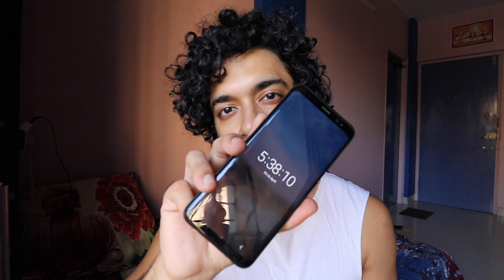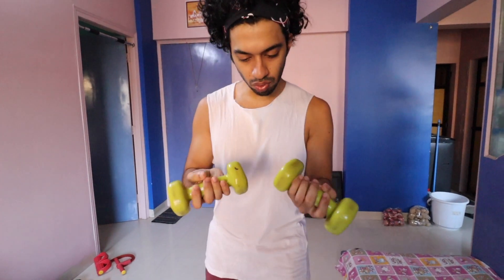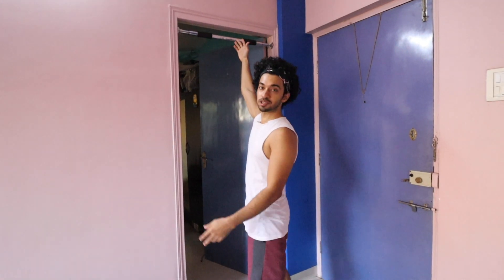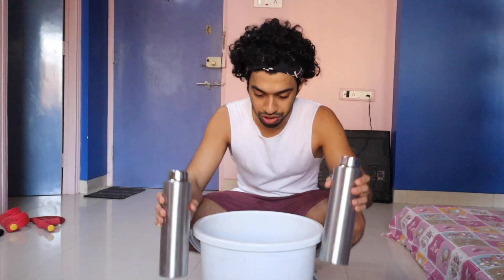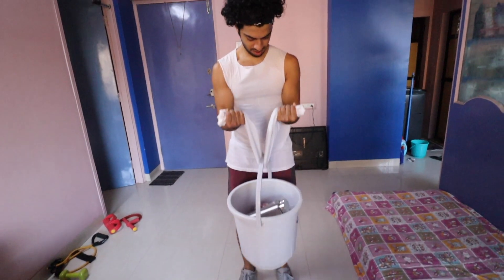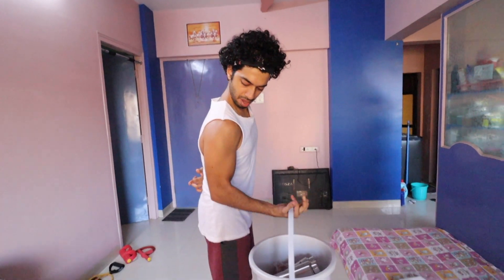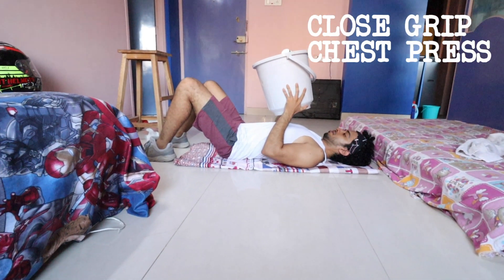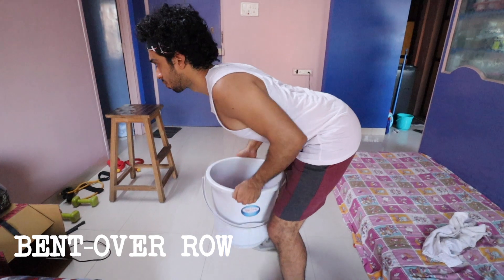HOW TO MAKE WEIGHTS FOR WORKOUT WITH THINGS AT HOME?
I feel this could help you satisfy the need to pull or push weight to get a workout finished. Do mention if you have come up with a different idea to help your needs.

Please, don’t spam here!

I have uploaded some pictures on my photography account of - Instagram
Do check them out :)